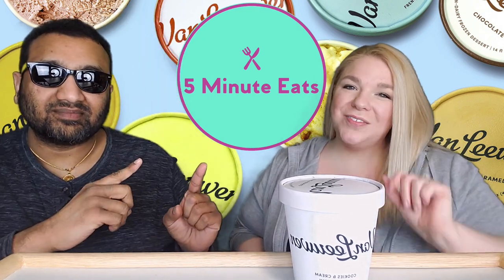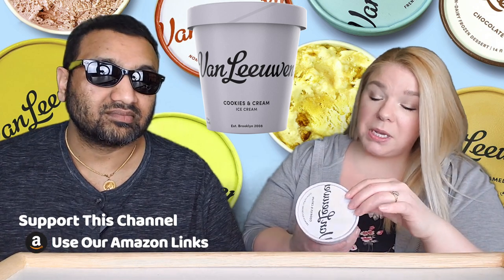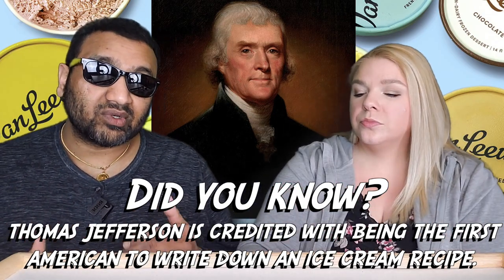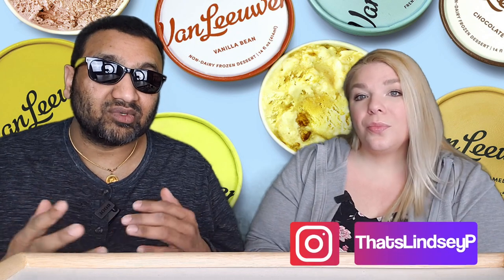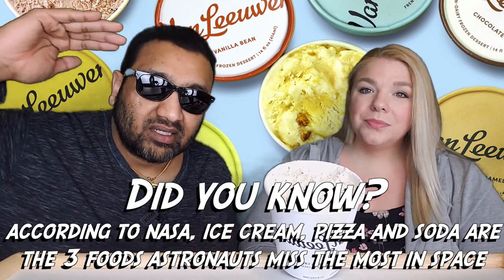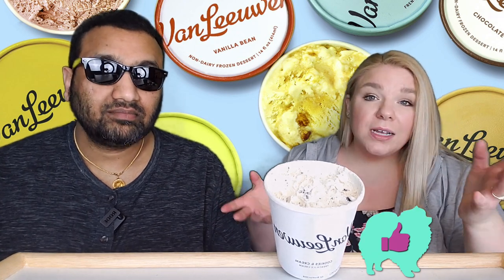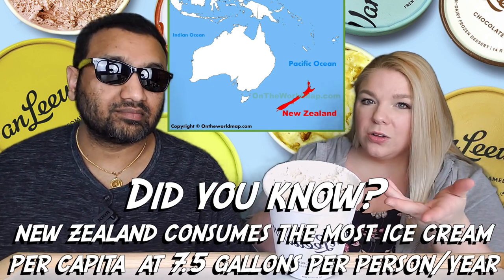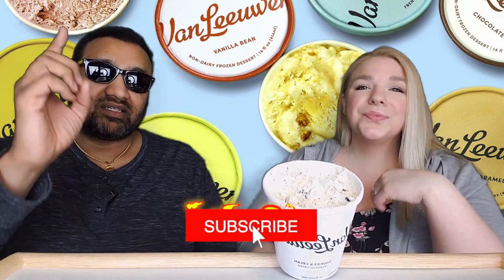Van Leeuwen Cookies And Cream Ice Cream Review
Van Leeuwen Ice Cream claims to be a French ice cream but they are out of Brooklyn, New York so this should be interesting. What's up with that? We'll dig into this Cookies and Cream ice cream from them today and find out!